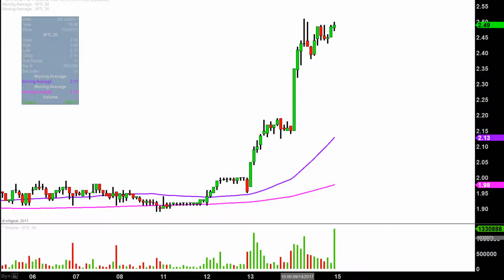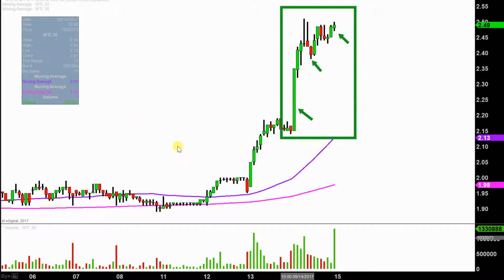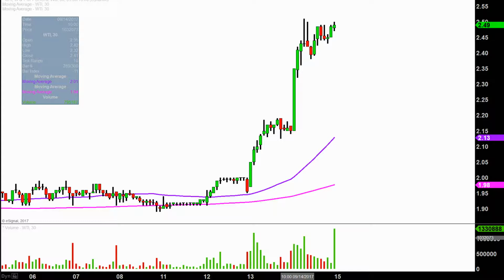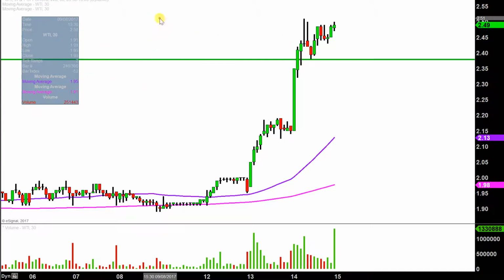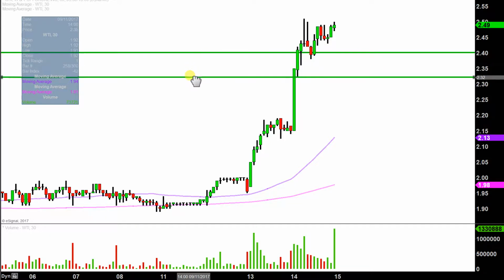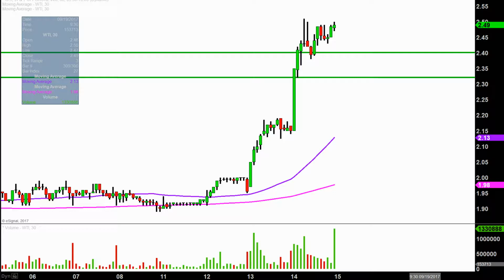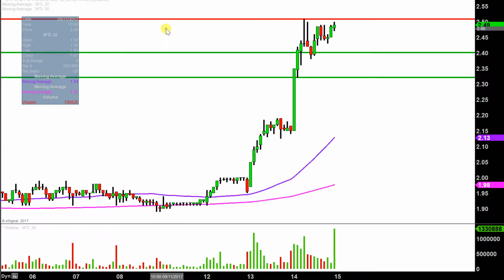W & T Offshore Inc - WTI Stock Chart Technical Analysis for 09-14-17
Learn how to read stock charts and identify technical patterns as ClayTrader does a quick stock chart review on W & T Offshore Inc (WTI).